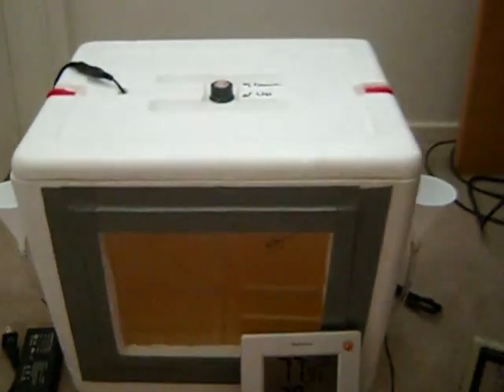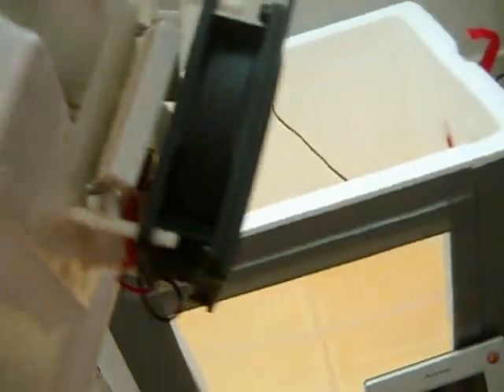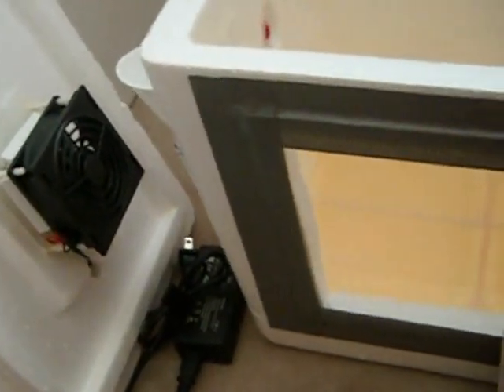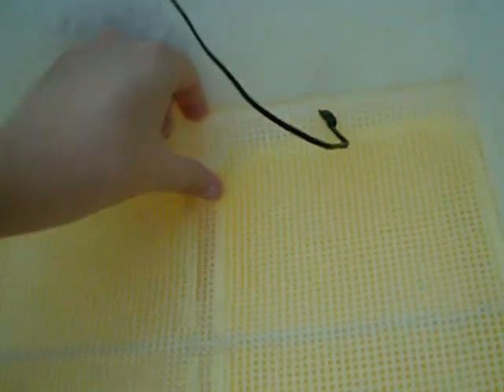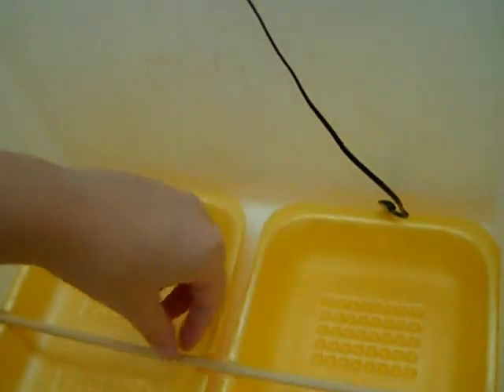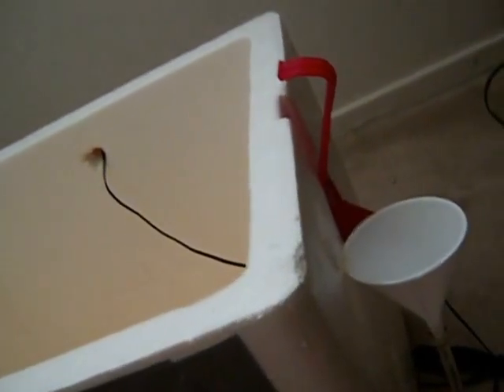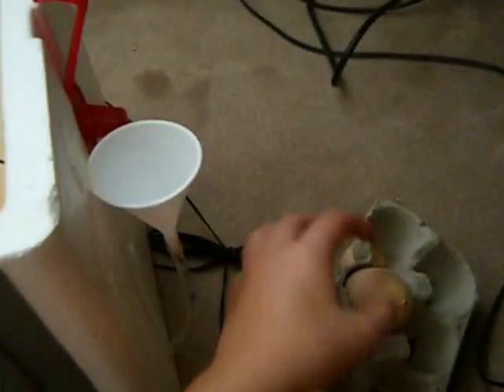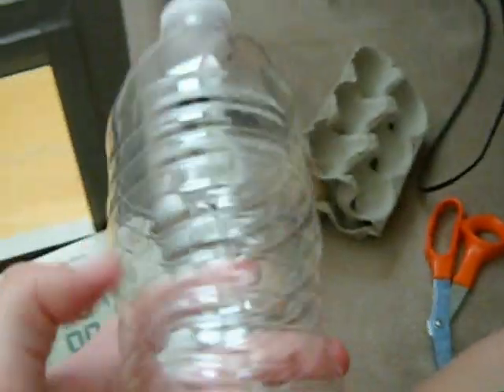New Homemade Egg Incubator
~READ DESCRIPTION FOR MORE DETAILS~

This video explains how my newest homemade incubator was set up. The cost of everything was pretty cheap. I didn't even have to buy most things.

You can use this set-up perfectly if you use a light bulb for heat. The Incubator kit I used in this video was called an Incukit. I bought it from an online store called the Incubator Warehouse:

If you already have a heat source, here's a link to a great thermostat you could use:

(This thermostat is much better than a water heater thermostat and this thermostat was the same one used in the incubator kit I had. It works very well. You can also attach a fan to this.)

Incubation:

Temperature: 99-100 degrees F
Humidity:50%-65%
Incubation Period: 21 days (Chicken)
Turn 3 times a day for the first 18 days.
Last 3 days: NO Turning; Humidity: 65%-75%; Temperature: Same

Items:

Cooler: $7
Water Trays: (Recycled from meat containers)
Plastic Tube: $6
Funnels: (Already had) ~$8 if you buy a whole set
Wooden Dowels: $0.75 each (depends on size)
Thermostat: $18
Plastic Mesh: $5/ pack of 10
Fish Feeder Top: (Salvaged from $3 fish food)
Water Bottles: (recycled)
12 Egg Carton: $0.75 each
Plastic Picture Frames: $1.75 each